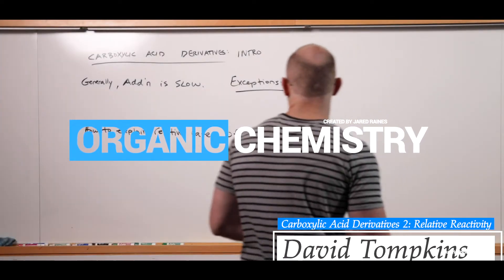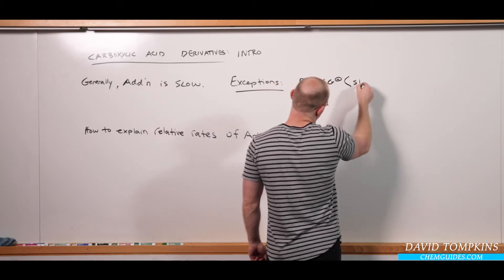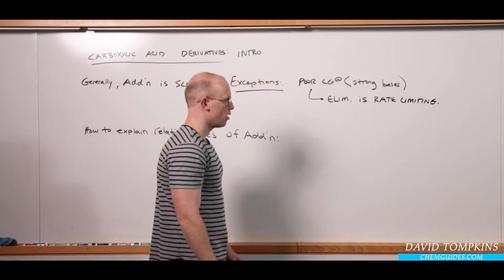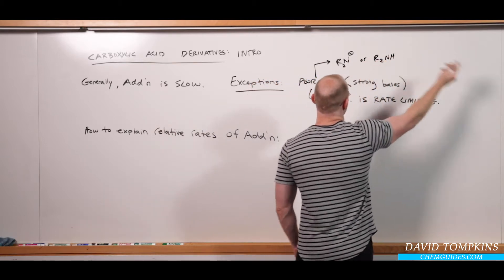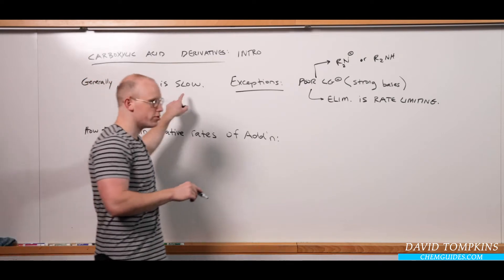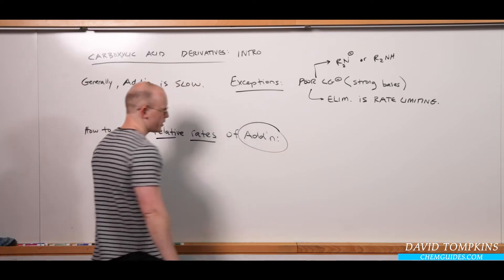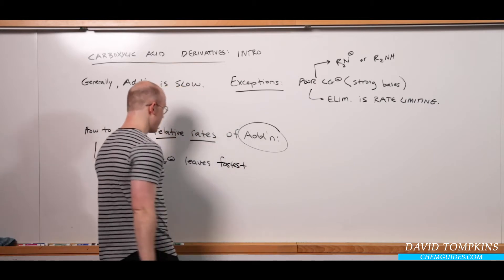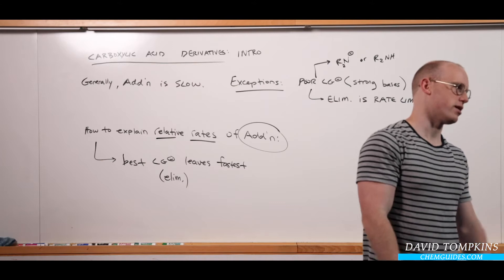Carboxylic Acid Derivatives 2: Relative Reactivity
Access the complete (100 Videos) Organic Chemistry II Video Series
Access FREE CONTENT here: @free-content/ 0:00 Rate-Limiting Elimination
1:05 Stability & Zwitterionic Resonance Forms
10:40 Nucleophilic Acyl Substitution Examples